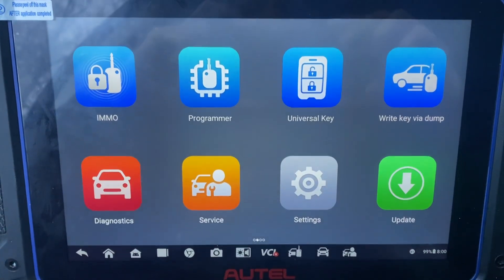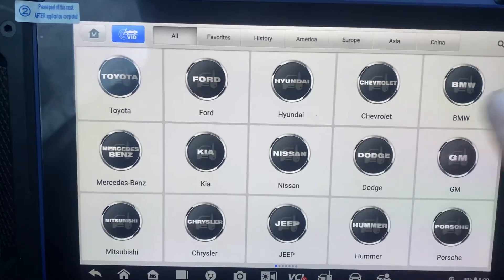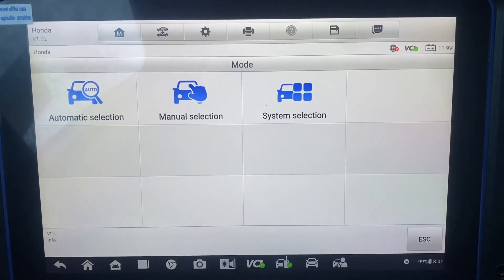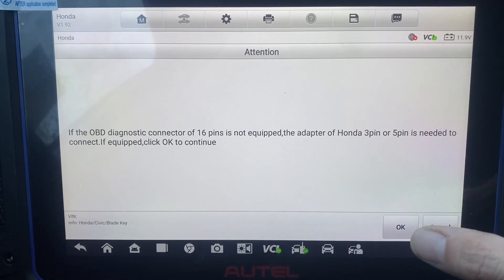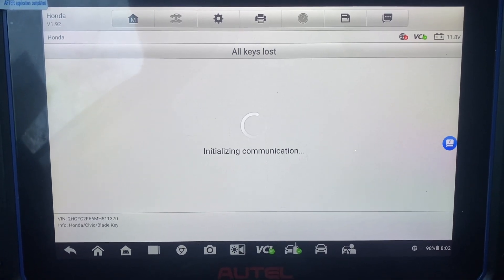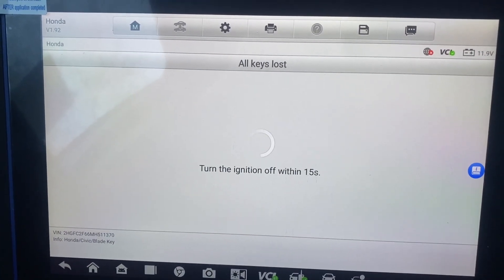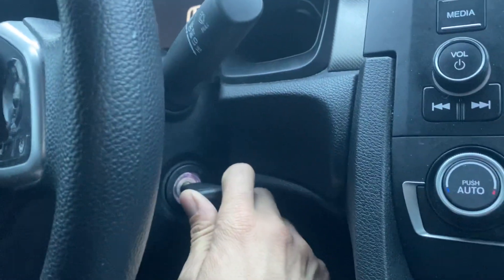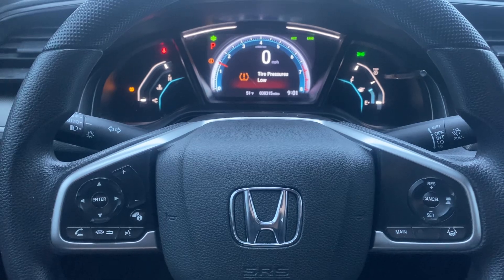2021 Honda Civic All Keys Lost (Blade Key) using Autel IM608 Pro2